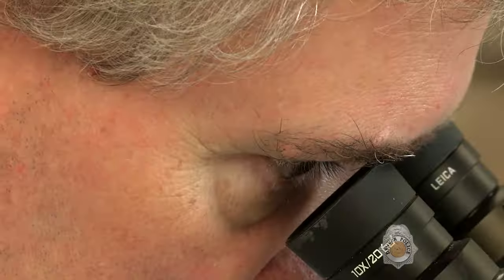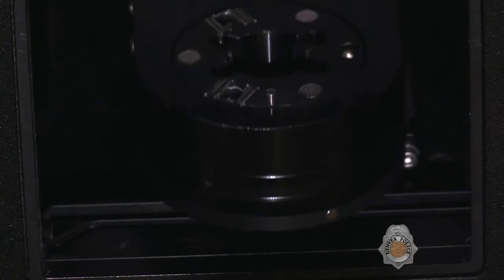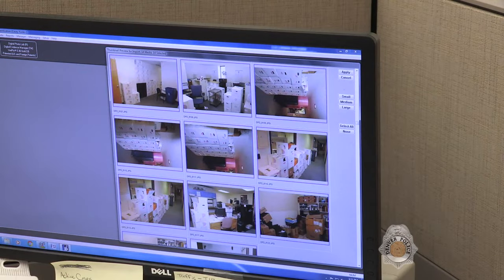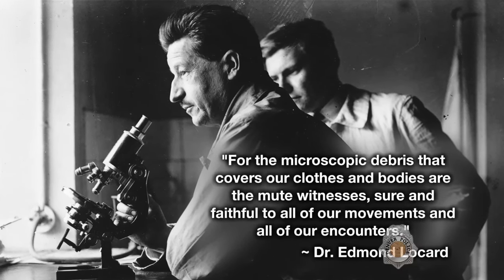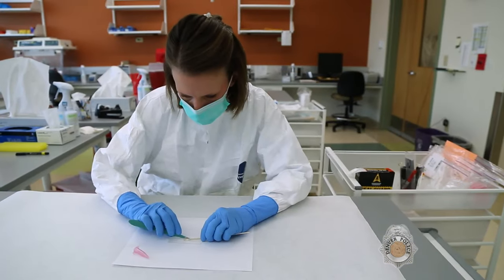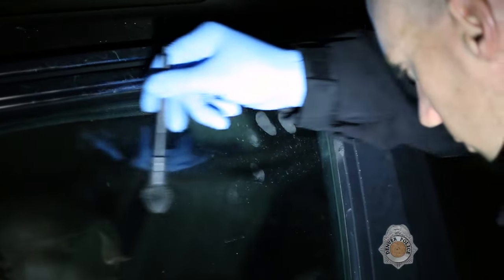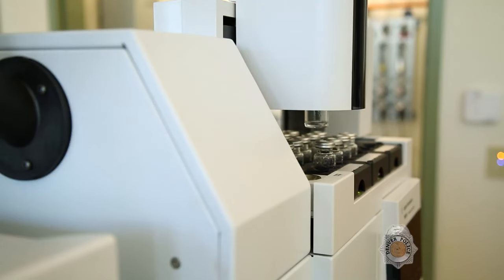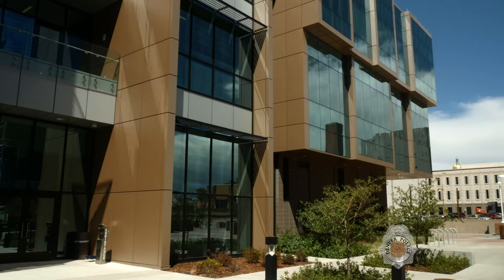Inside the Crime Lab: A Complete Tour of the Denver Police Crime Laboratory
A complete look inside the Denver Police Crime Laboratory, featuring the following areas of the Lab:

Firearms/Toolmark Unit
Forensic Imaging Unit
Latent Prints Unit
Trace Evidence Unit
Forensic Biology/DNA Unit
Crime Scene Unit
Forensic Chemistry Unit
Forensic Quality Assurance Unit